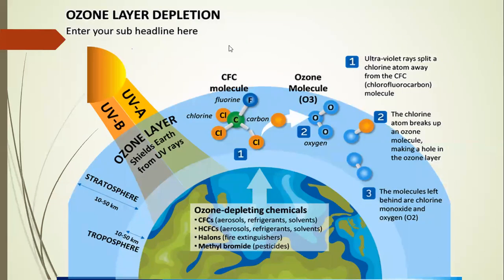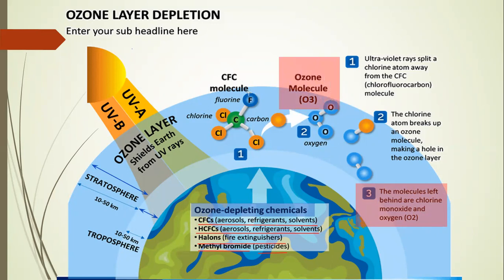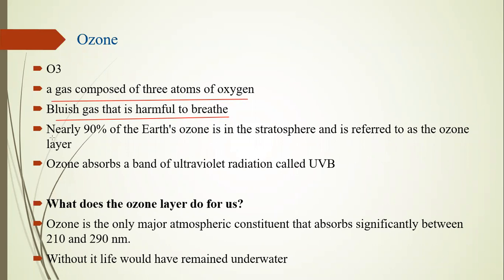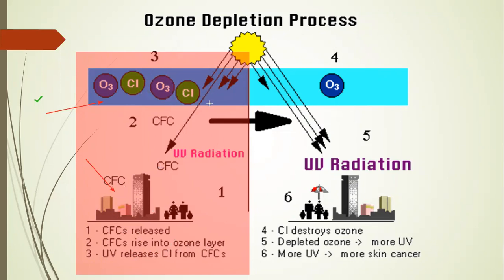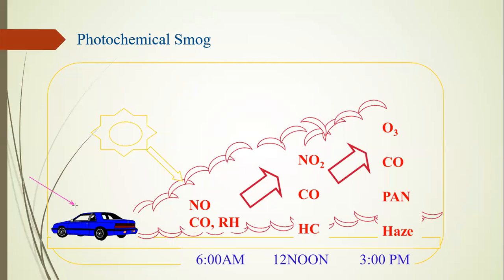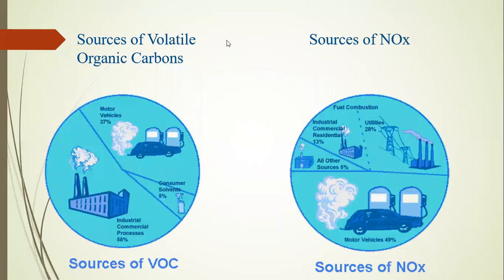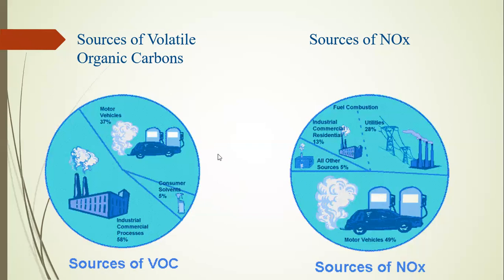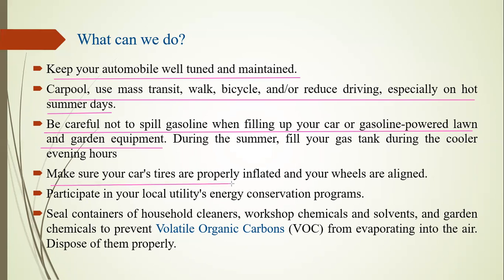Ozone Layer Depletion.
O3
a gas composed of three atoms of oxygen
Bluish gas that is harmful to breathe
Nearly 90% of the Earth's ozone is in the stratosphere and is referred to as the ozone layer
Ozone absorbs a band of ultraviolet radiation called UVB

What does the ozone layer do for us?
Ozone is the only major atmospheric constituent that absorbs significantly between 210 and 290 nm.
Without it life would have remained underwater

Effects of Ozone-Depletion.?
Skin Cancer (melanoma and non-melanoma).
Premature aging of the skin and other skin problems.
Cataracts and other eye damage.
Immune system suppression.